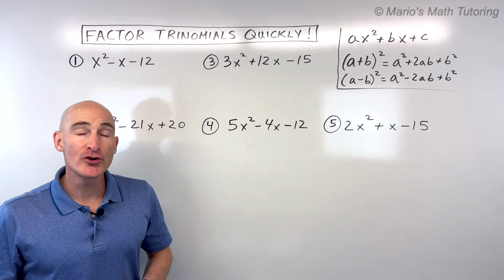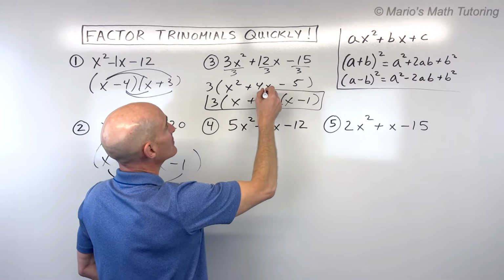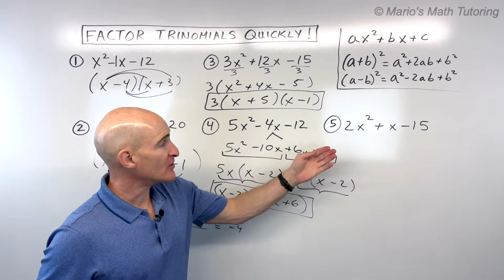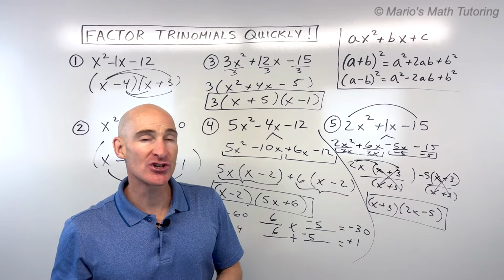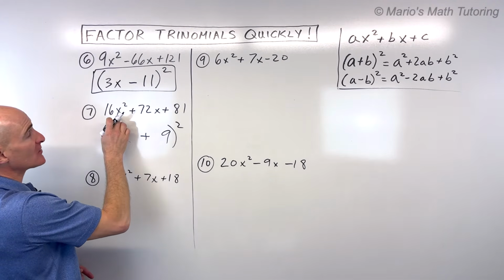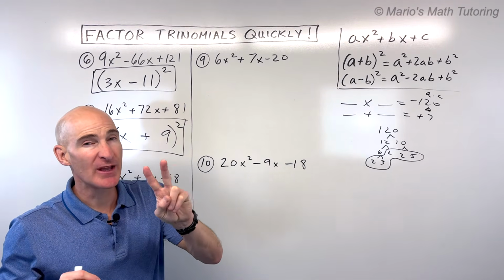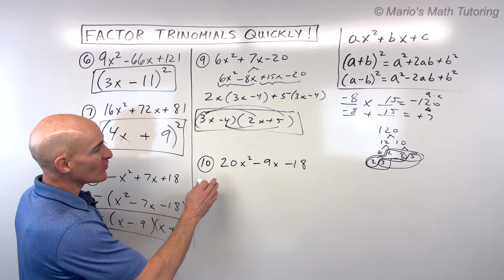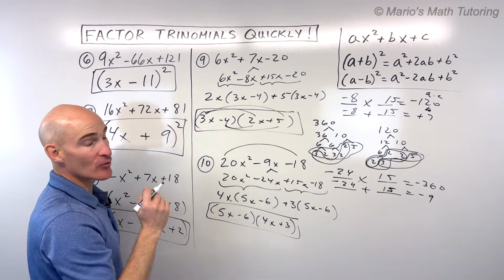Factor Trinomials FAST! (AC Method, Grouping & More)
Ready to conquer factoring trinomials? In this comprehensive math tutorial, Mario's Math Tutoring breaks down how to factor trinomials quickly and efficiently, covering a wide range of examples from easy to advanced.

You'll learn essential techniques including:

Factoring Trinomials with a Leading Coefficient of 1: The simplest method for quick solutions.
The AC Method: A powerful technique for factoring trinomials when the leading coefficient is not one.
Splitting the Middle Term & Factoring by Grouping: A step-by-step approach to handle more complex expressions.
Reverse FOIL: How to check your work and understand the factoring process.
Greatest Common Factor (GCF): Always the first step to simplify any factoring problem.
Perfect Square Trinomials: Recognize and factor these special cases with ease.
Factoring out Negatives: A crucial tip when your trinomial starts with a negative term.
Factor Tree Technique: A clever strategy for finding the right numbers when dealing with large products in the AC method.
This video features 10 progressively challenging examples, ensuring you gain a solid understanding of each method. Whether you're just starting or looking to refine your factoring skills, this guide has you covered.

Timestamps:
00:00 Intro
00:20 Example 1 Factor x²-x-12
01:20 Example 2 Factor x²-21x+20
02:02 Example 3 Factor 3x²+12x-15
02:59 Example 4 Factor 5x²-4x-12
05:35 Example 5 Factor 2x²+x-15
08:50 Example 6 Factor 9x²-66x+121
10:39 Example 7 Factor 16x²+72x+81
11:31 Example 8 Factor -x²+7x+18
12:36 Example 9 Factor 6x²+7x-20
17:06 Example 10 Factor 20x²-9x-18